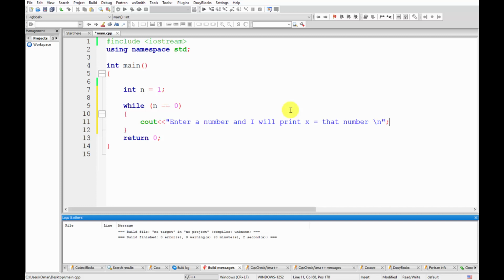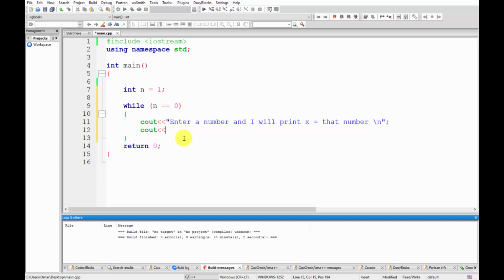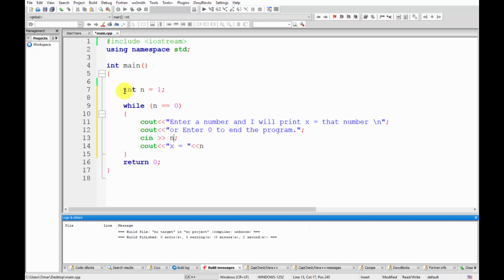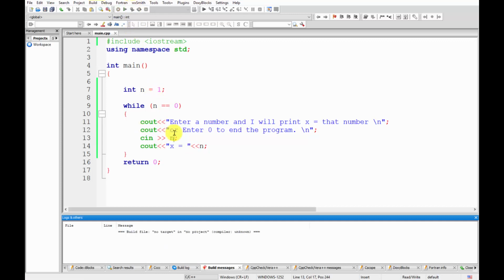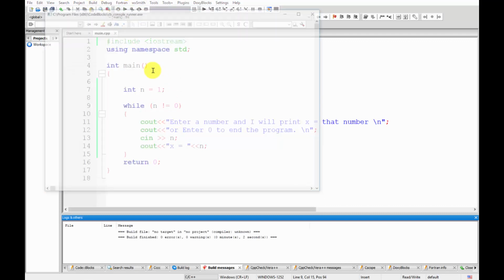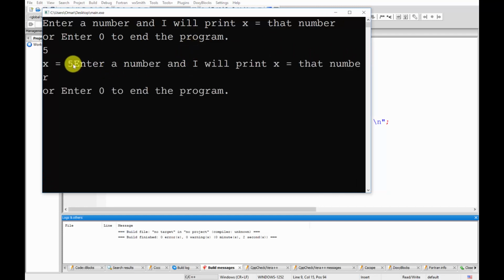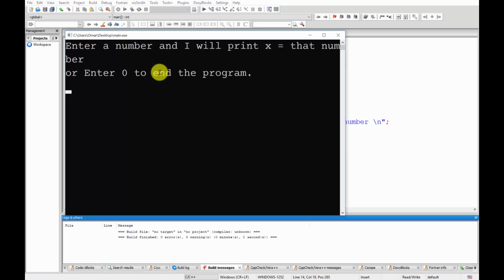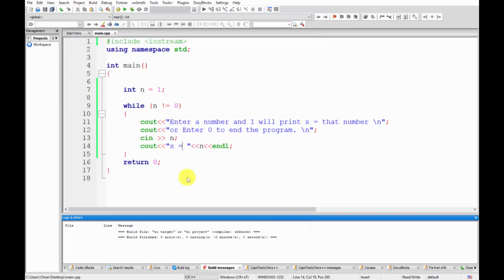Learn C++ Chapter 4 3 while